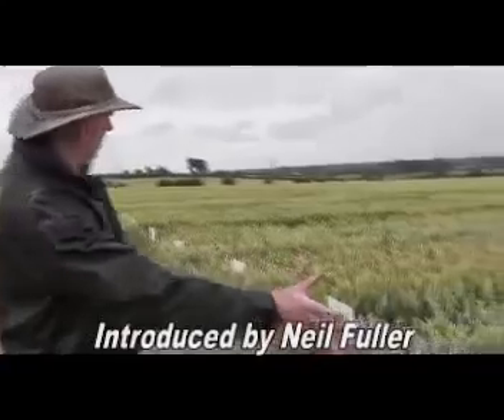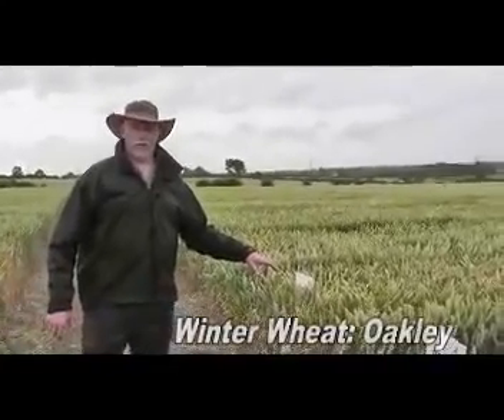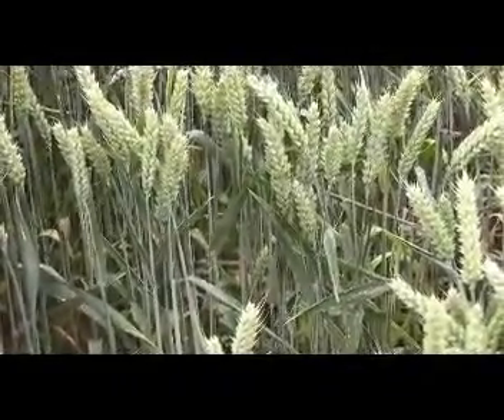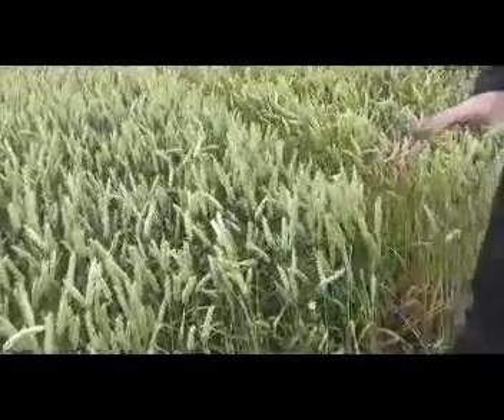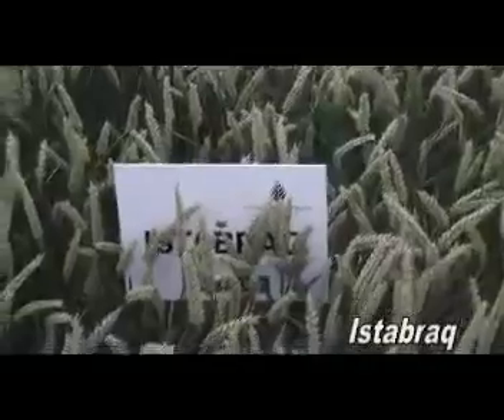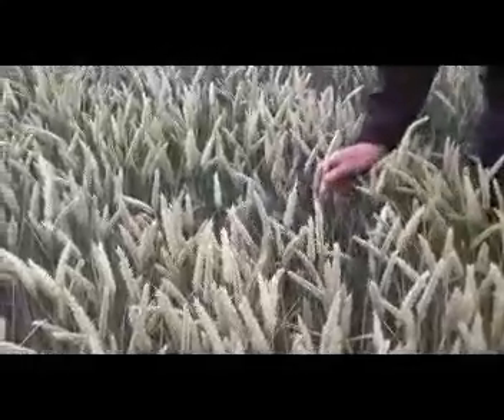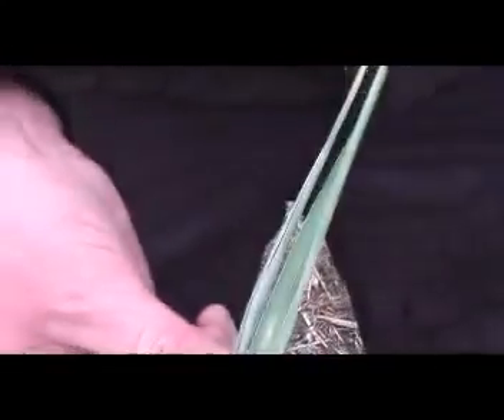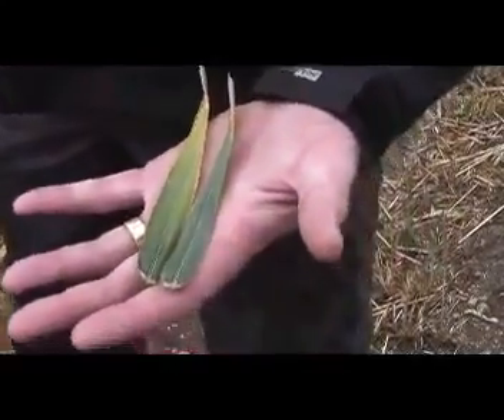Omex YAM Trials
Originally uploaded on Aug 5, 2011
Independent Agronomist Neil Fuller gives a guided tour of the wheat variety plots in the Omex section of the Yorkshire Arable Marketing trials site near Market Weighton, Yorkshire on 12 July 2010. The crops are suffering from severe stress following a long period of warm, dry weather and susceptible varieties have high levels of Yellow Rust infection. Where an Omex foliar nutrition programme has been combined with a low cost standard fungicide, there are significant improvements in green leaf retention and crop health.